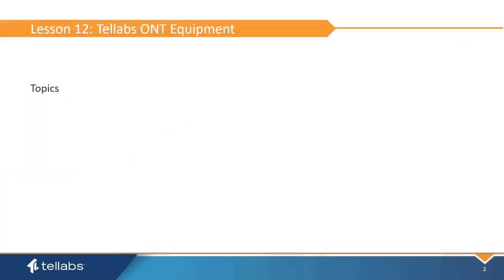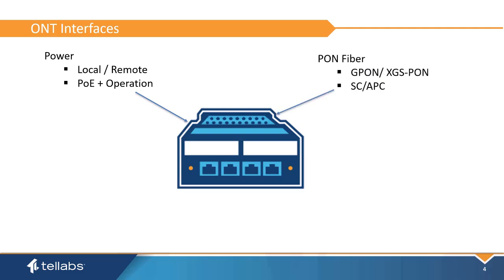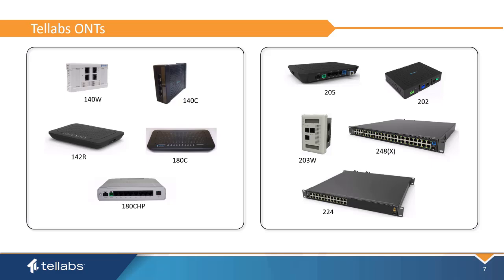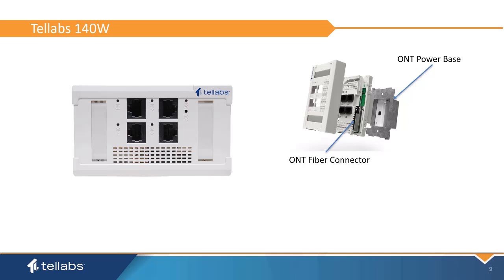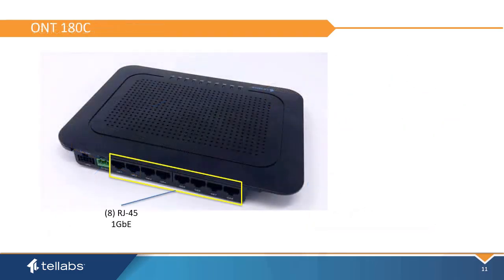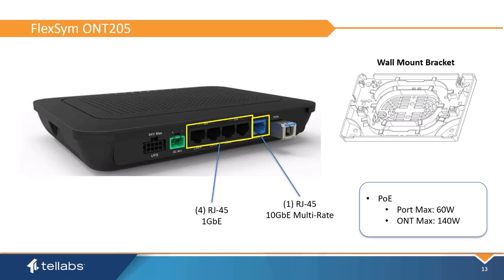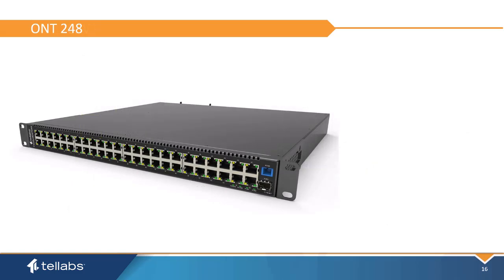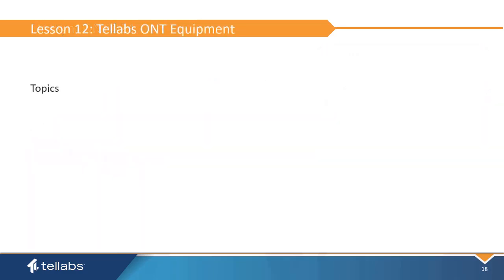SAA Lesson 12: Tellabs ONT Equipment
In this video, we’ll discuss the ONT equipment currently offered by Tellabs.